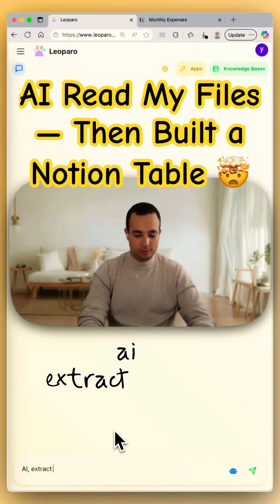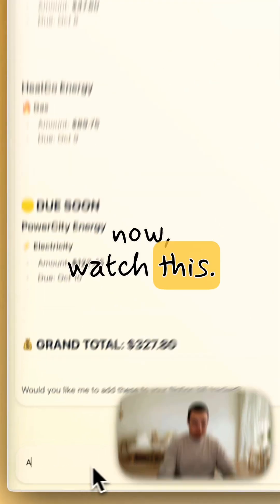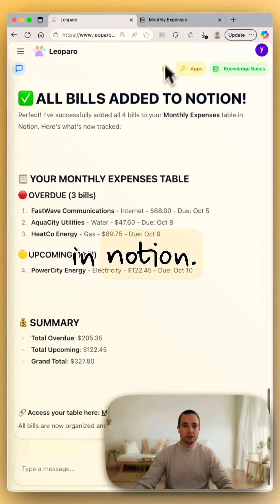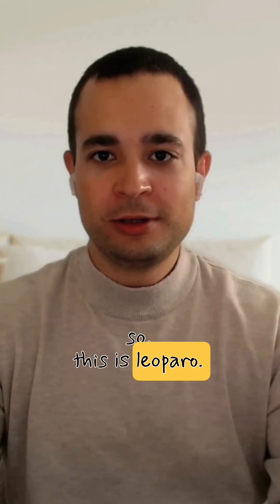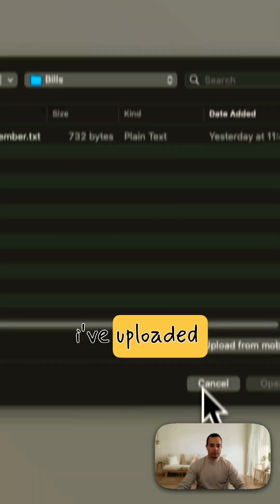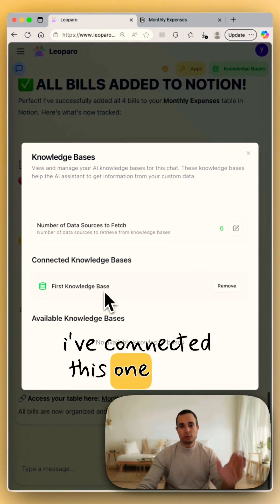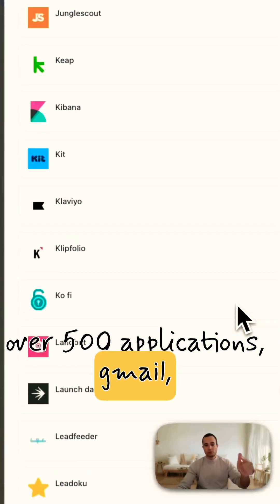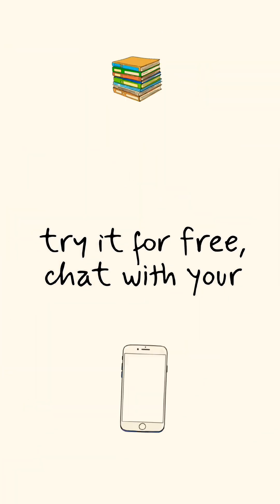🤯 AI Read My Files — Then Built a Notion Table